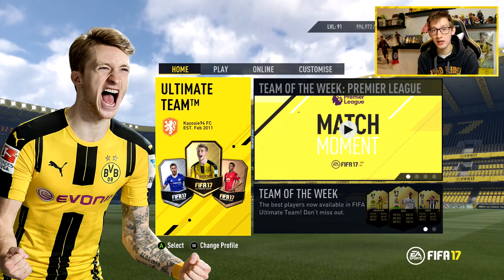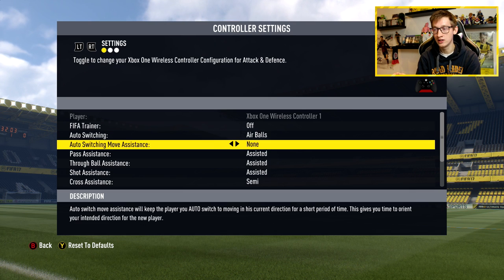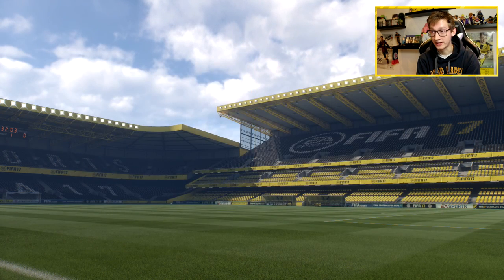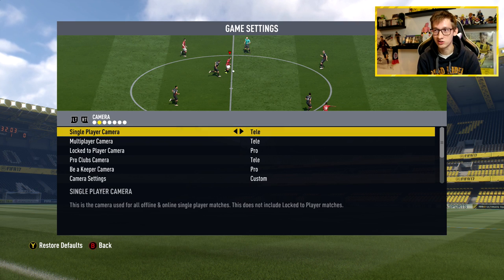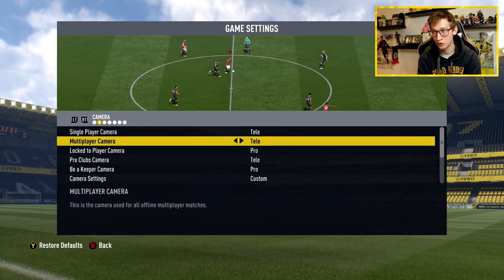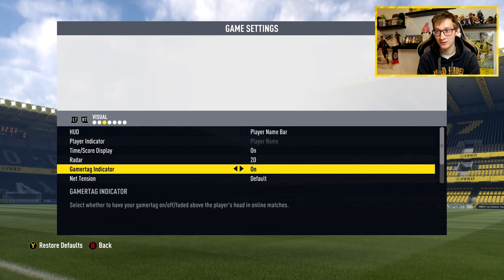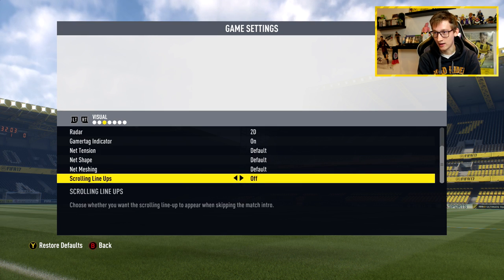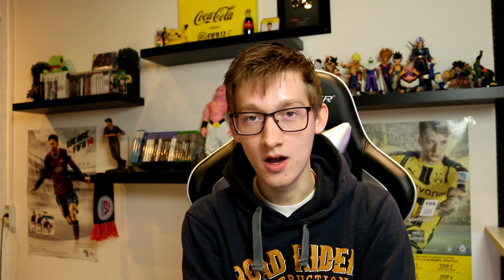FIFA 17 | MY CONTROLLER/CAMERA SETTINGS & CUSTOM TACTICS!